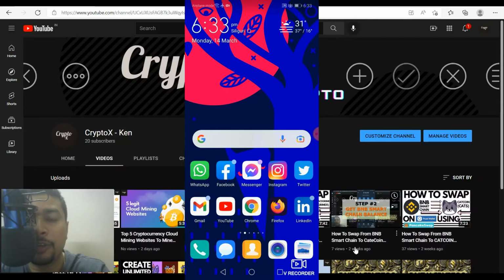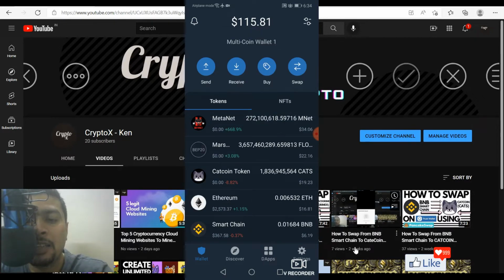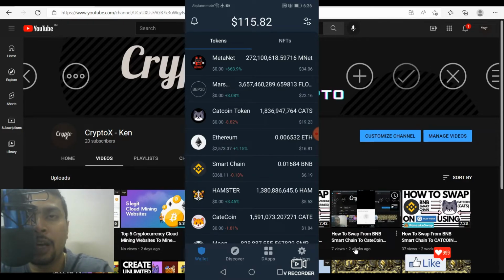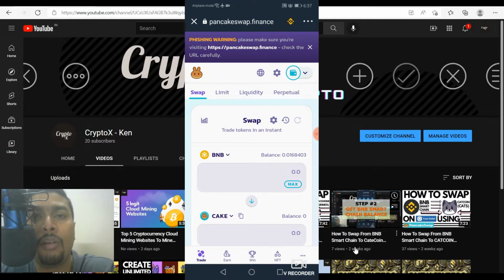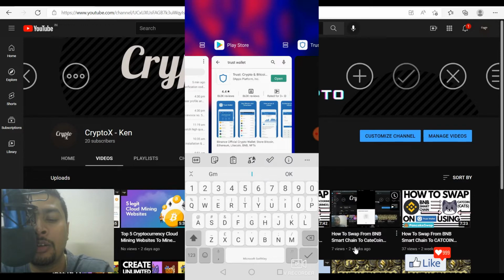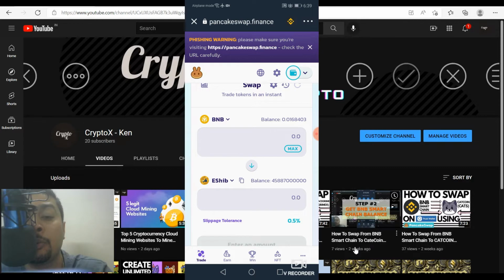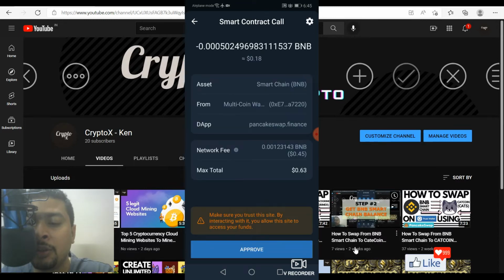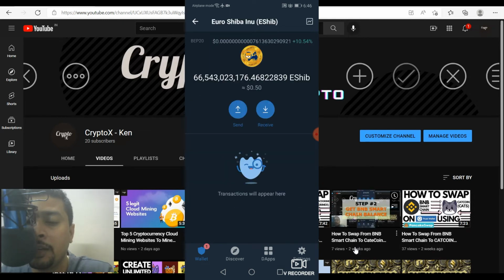How To Swap From BNB Smart Chain To Euro Shiba Inu EShib On Trust Wallet Using Pancake Swap Easily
My #1 Recommendation To Earn FREE Crypto and convert that into real cash in the near future

Missed out on getting BITCOINS and storing it earlier?!!
NO PROBLEM - Register using the link above to get 100 FREE Unicoins. Second Generation Crypto to store and reap benefits in the future!

😎 In the video for today I am showing you How To Swap From BNB Smart Chain To Euro Shiba Inu EShib On Trust Wallet Using Pancake Swap Easily
👉 If  you are looking for a simple & easy way to swap BNB Smart Chain to Euro Shiba Inu EShib this is the video for you

Cheers

Ken